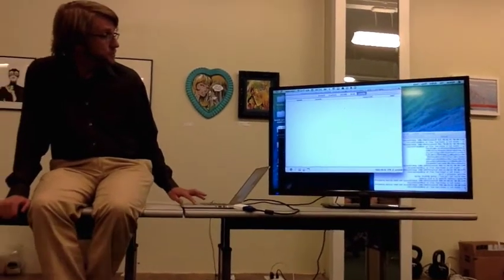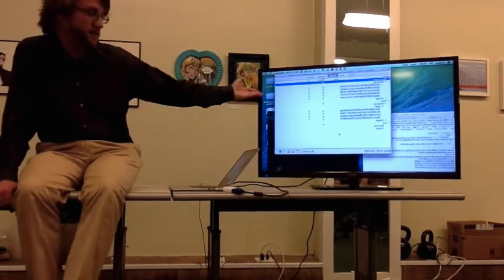Seminar: The value of Multisig as a Service with Ryan Singer's Cyrptocorp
Multisig as a Service